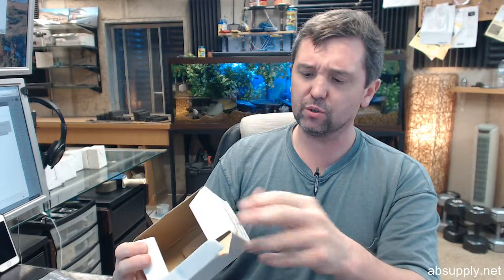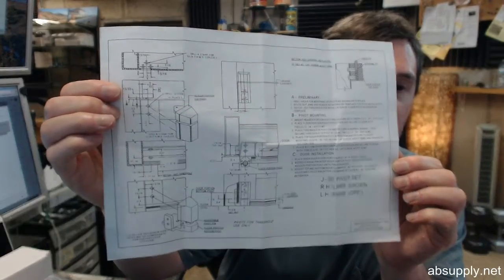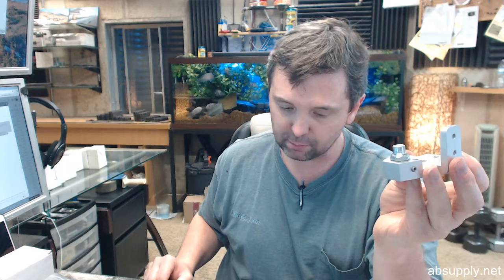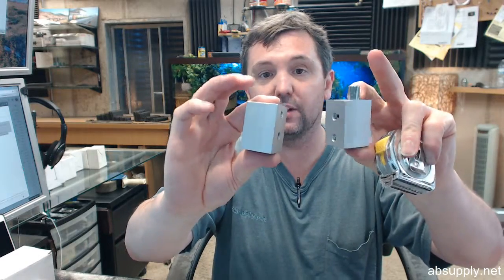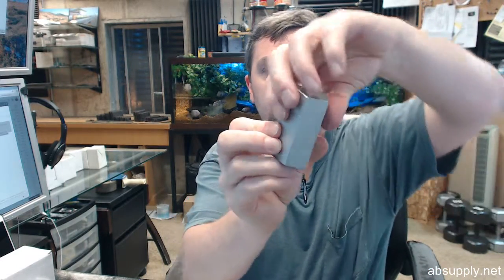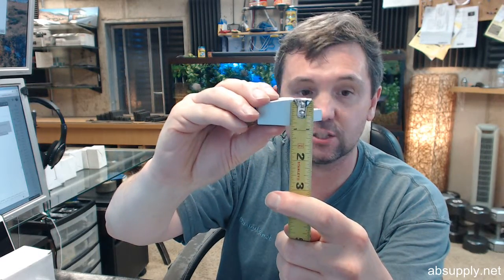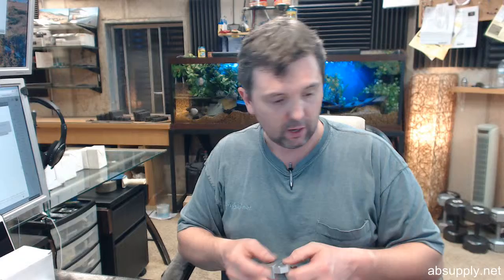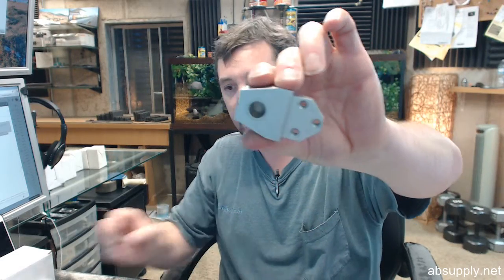TA SF OP31LH AL